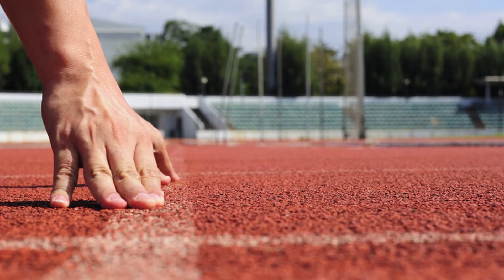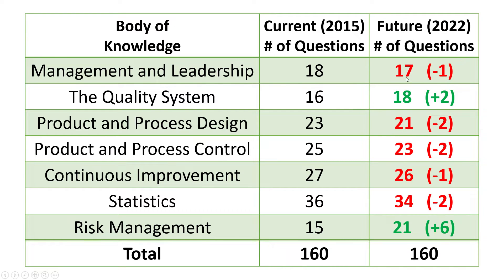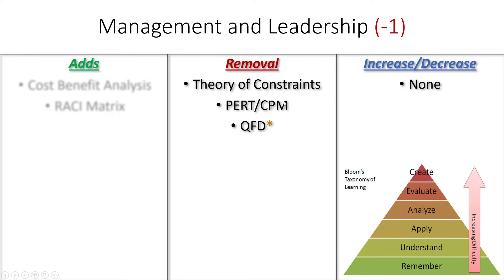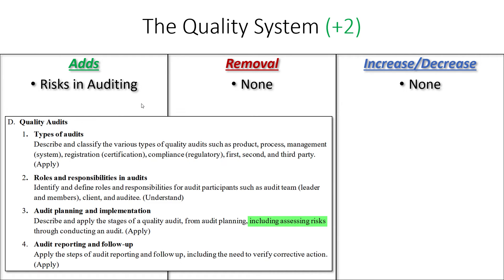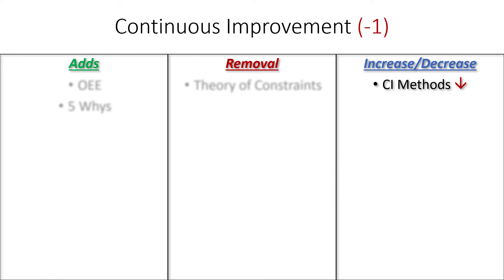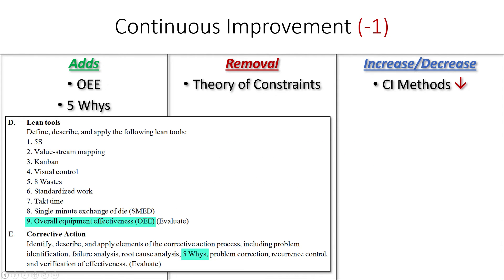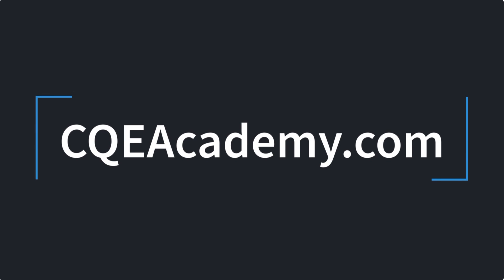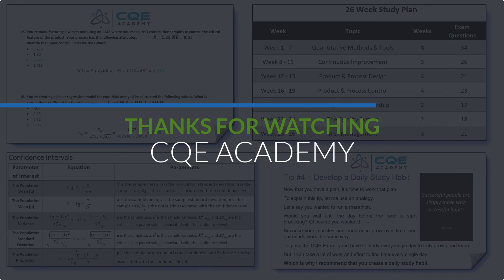The CQE Exam is Changing!!! Full Breakdown! 2022 Body of Knowledge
Are you preparing for the CQE Exam??

If so, this is a must watch, because the CQE Exam is Changing!!

In this video we’re going to cover:

1:41 – When the Changes Take Effect

2:10 – The High-Level Exam Question Changes

3:29 – An In-Depth Breakdown of the new Body of Knowledge